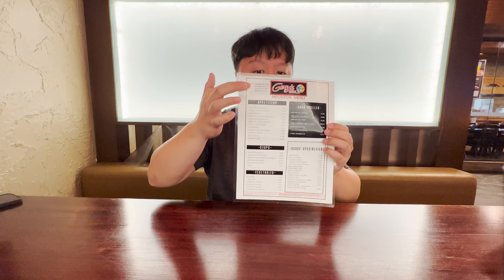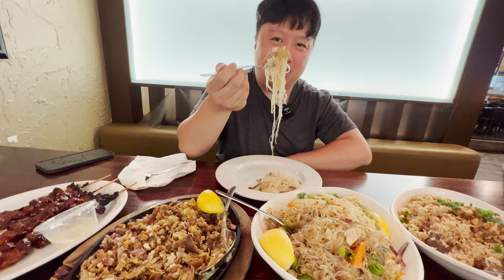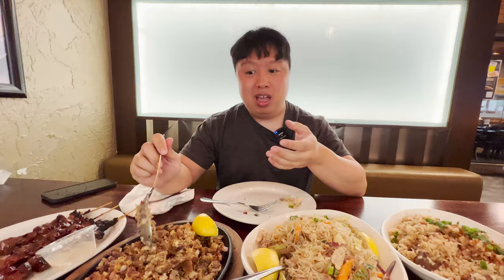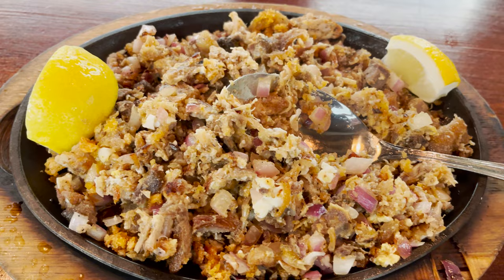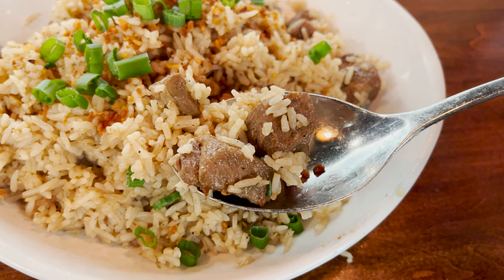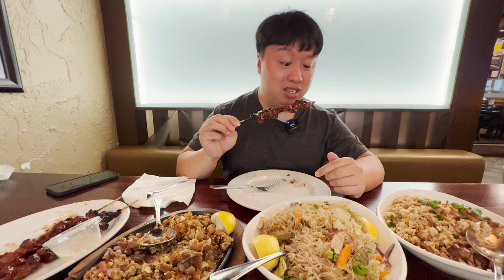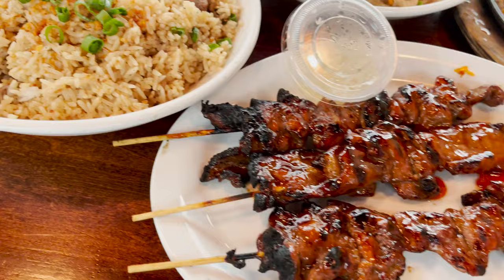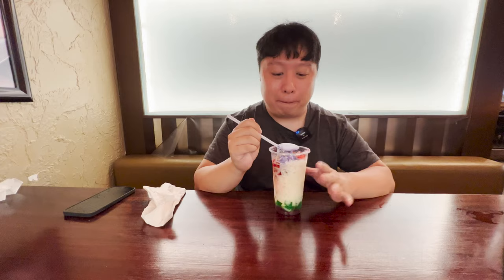Amazing Traditional Filipino Foods In Houston, Texas | Gerry's Grill | Flavor Is Out Of This World 🍖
Today, I'm going to be visiting Gerry's Grill in Houston, Texas. Gerry's Grill is known for serving some truly amazing traditional Filipino foods for people to try. And this time around, I'm going to be trying out the most popular dishes that this restaurant serves.

Things I'll be trying include stuff like Sisig, Pancit, Pork BBQ, and so much more!

📷My Equipment:
Camera Microphone
Secondary Microphone